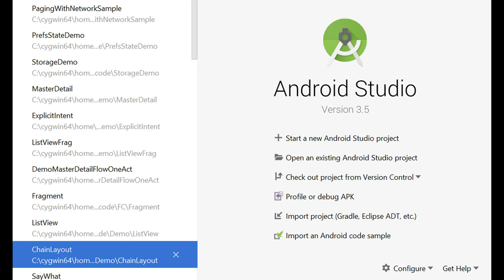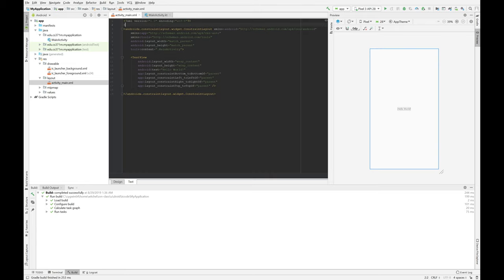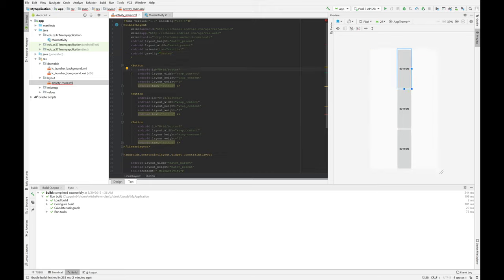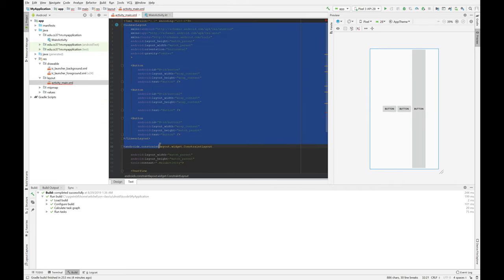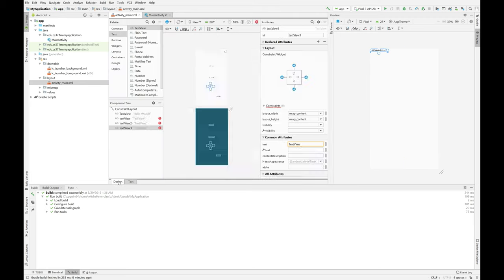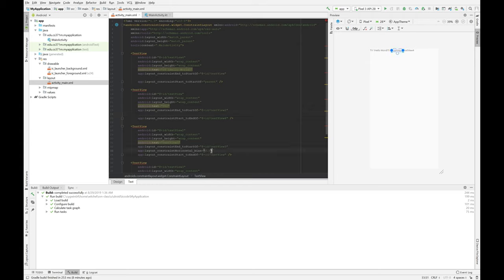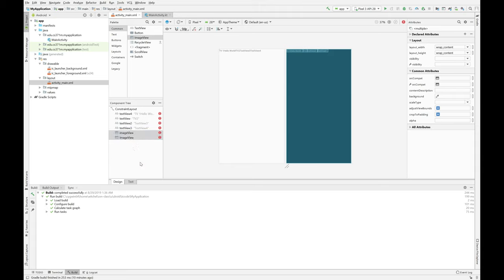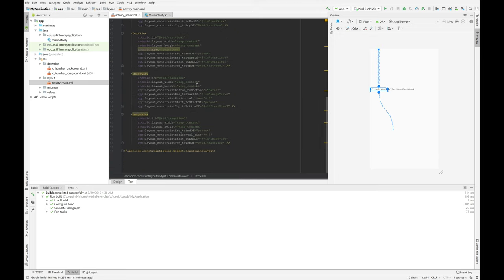Android Development: Linear Layout and Constraint Layout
A short tutorial introduction to Linear and Constraint layouts in Android.